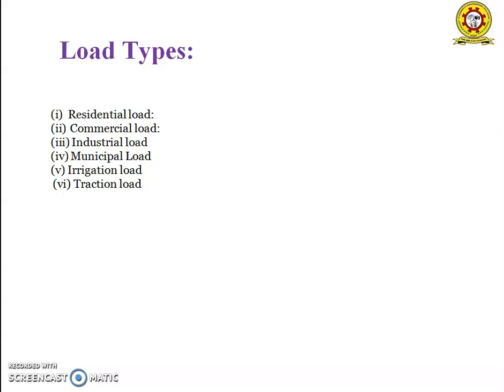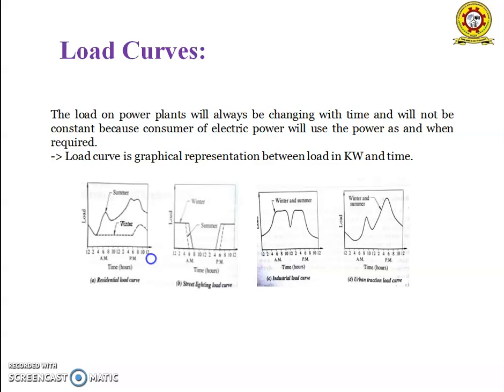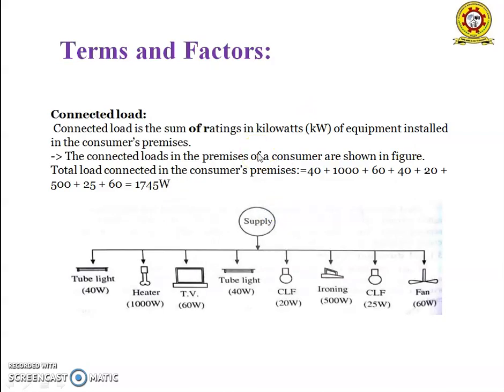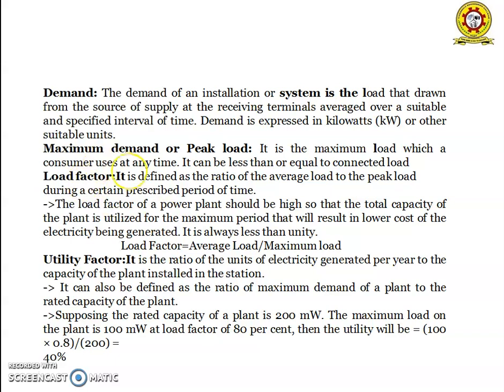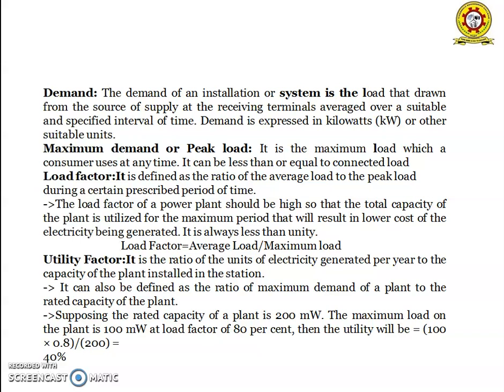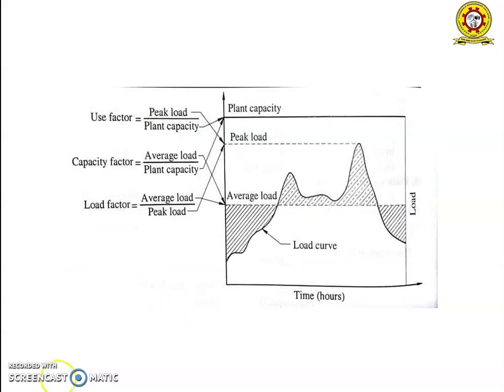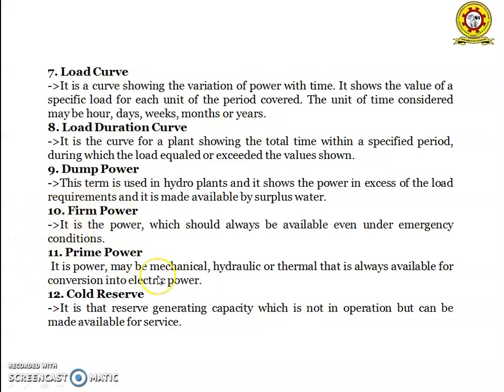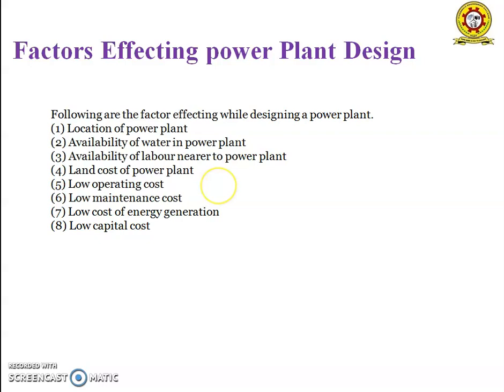Lecture-2 Loads in Power Plants- PPE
Explained about various load, Terms and Factors in Load in power Plant...